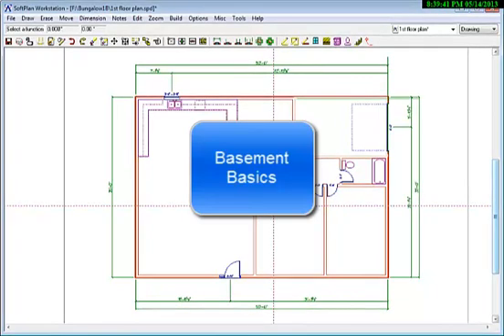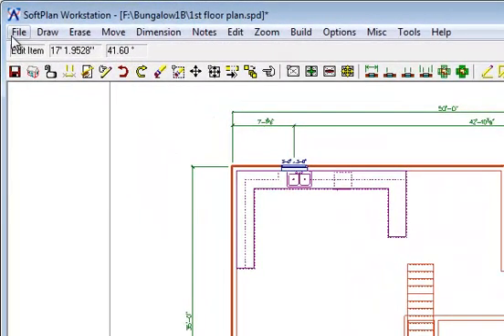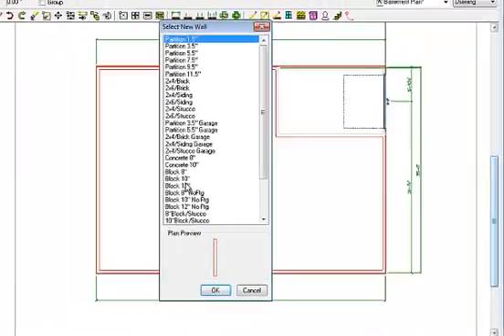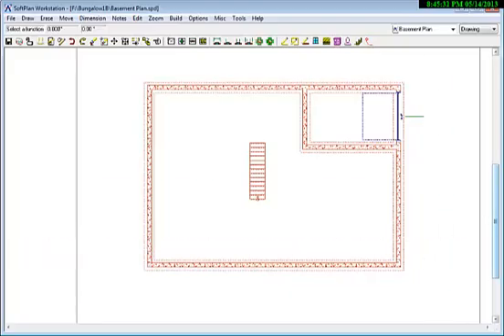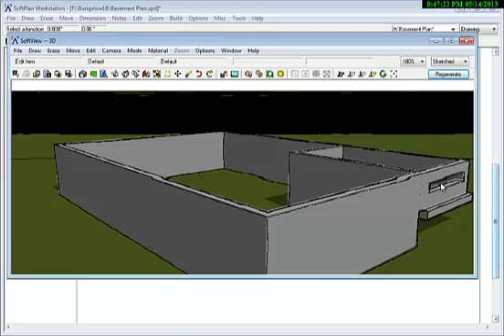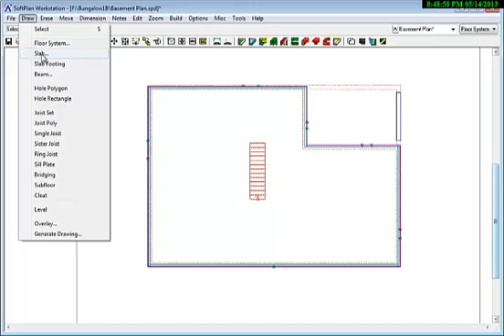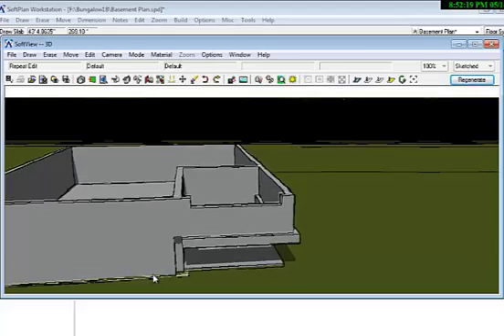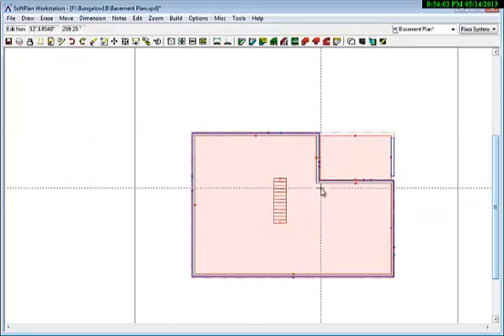TDJ Softplan Basement Tutorial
Bungalow B Basement